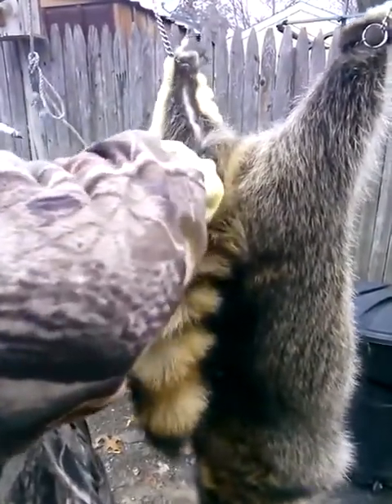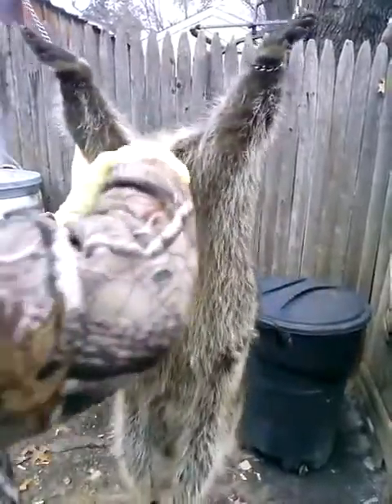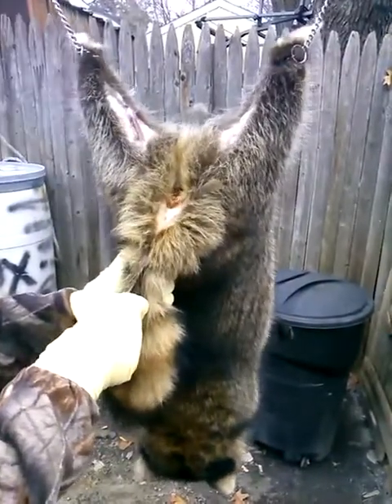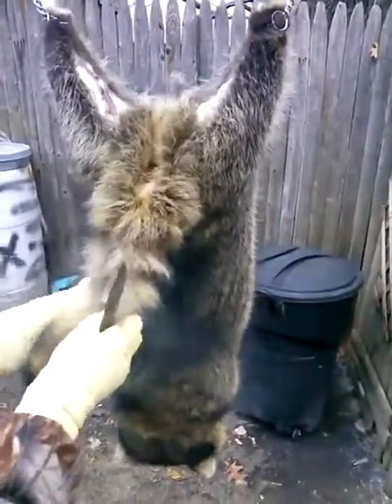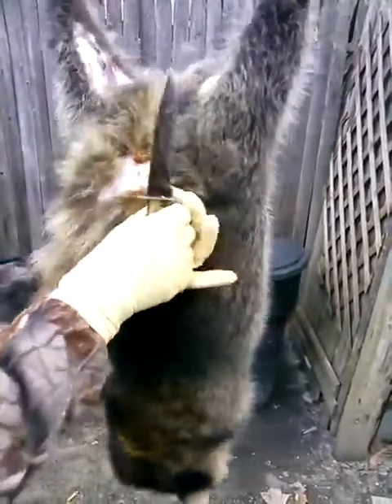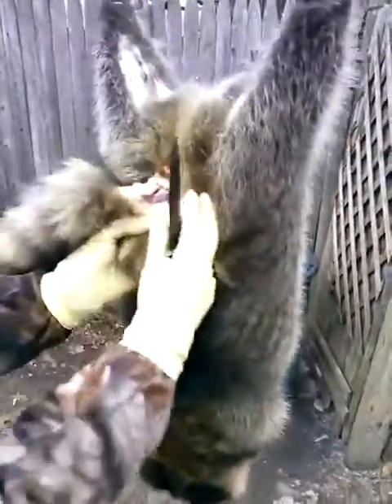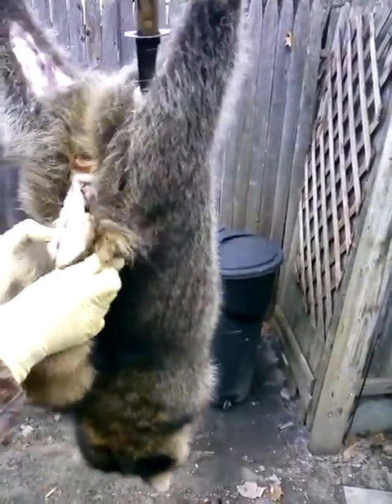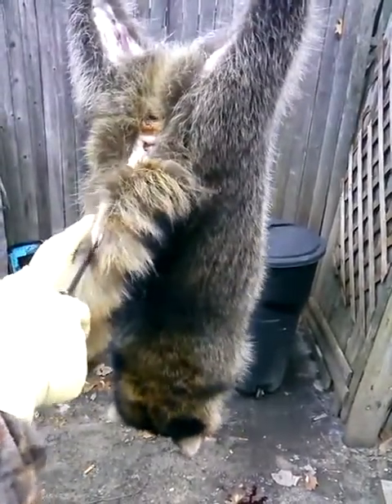Skinning Raccoon (Part 1 of 7)